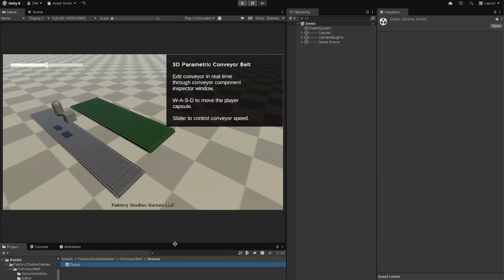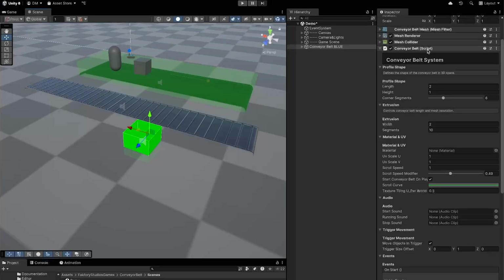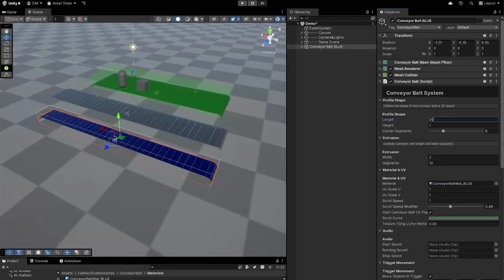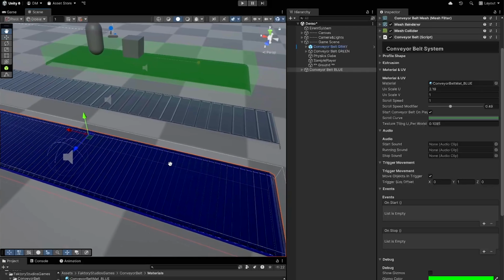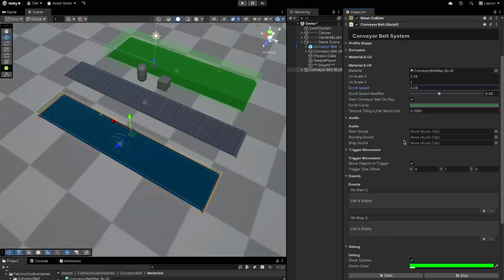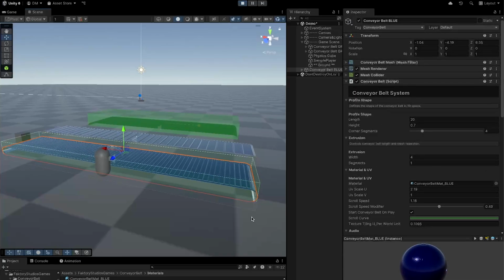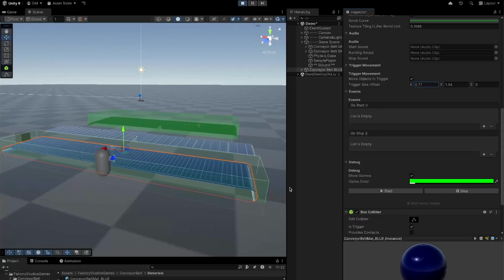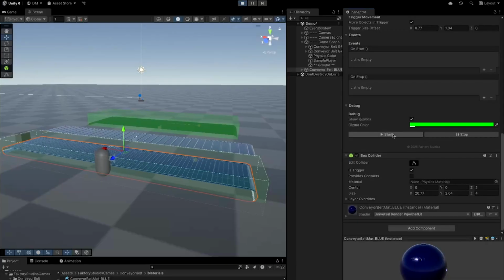Build Factory & Puzzle Games Faster – Unity Conveyor Tool (Parametric, Game-Ready)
Create stunning conveyor systems in seconds – perfect for factory, puzzle, and automation games.

Quickly add polished conveyor belts to your game with dynamic meshes, animated UVs – no code required. Ideal for factory, automation, and puzzle games.

The Conveyor Belt System is a customizable Unity component that procedurally generates a 3D conveyor belt mesh, animatesits UVs to simulate movement, and moves objects across its surface. It includes audio feedback, runtime control, and editorpolish to support both production and prototyping workflows.

👋 Have feedback or a feature idea? Help shape this asset! — Fill out our quick 2-minute survey.